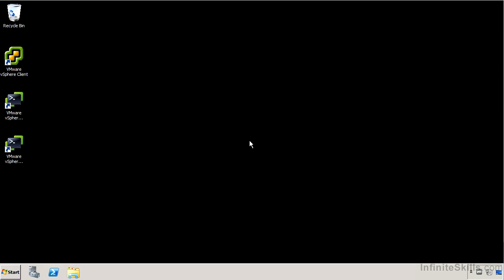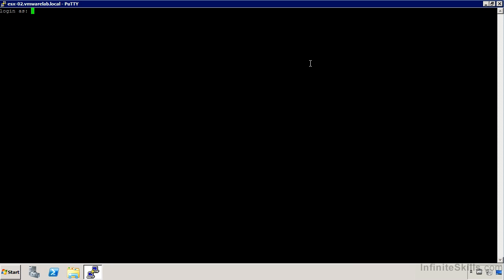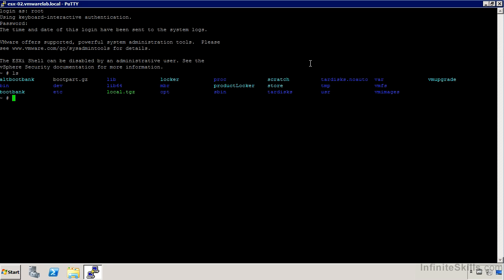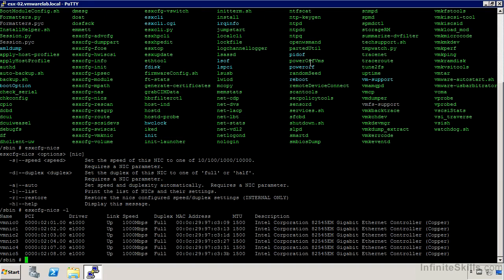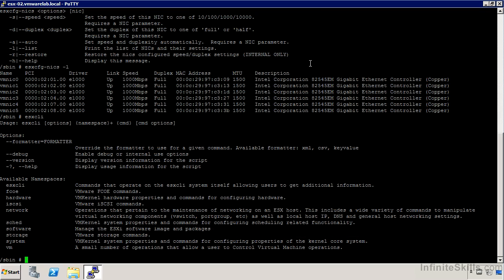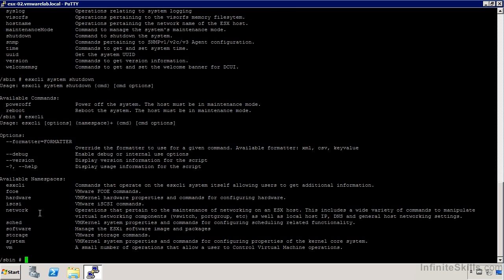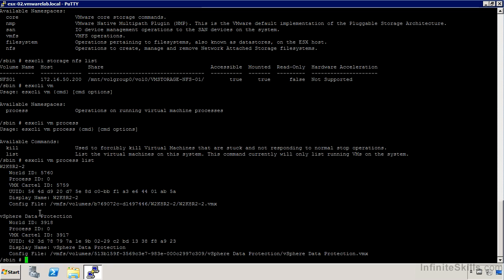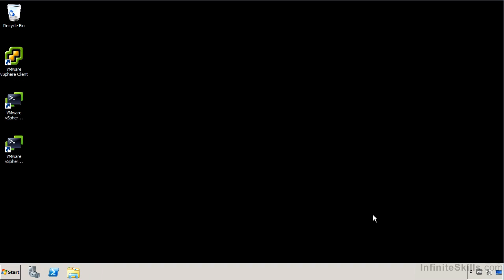0108 ESXi Shell Commands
Namaskar Dosto Yai VM ware Serire Ka Part 6 Hai Video Mai Maine Aapko ESXi Shell Commands Kai Bare Mai Bataya Hai

Agar Apko Yai Video Acchi Lagi Ho To Like